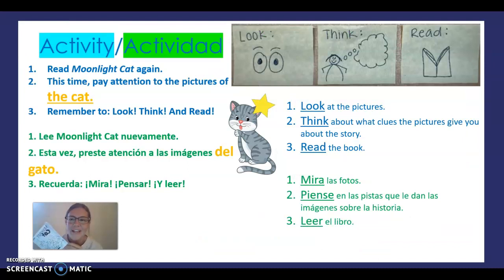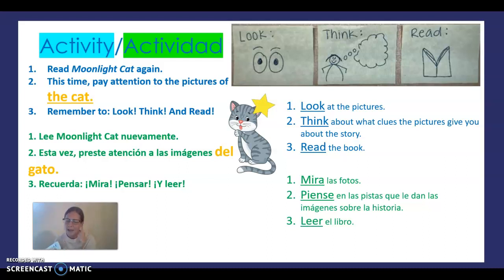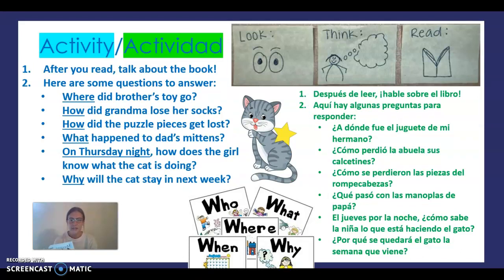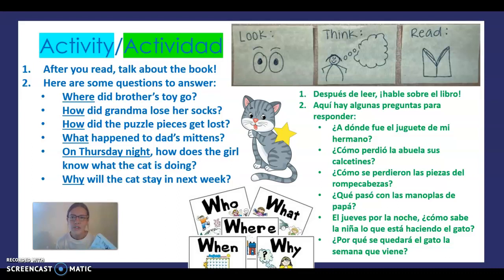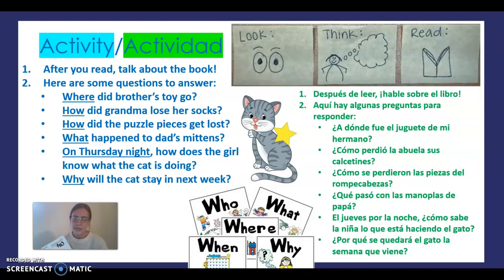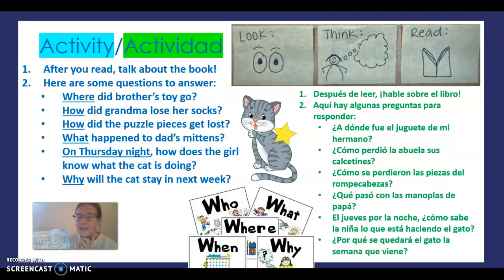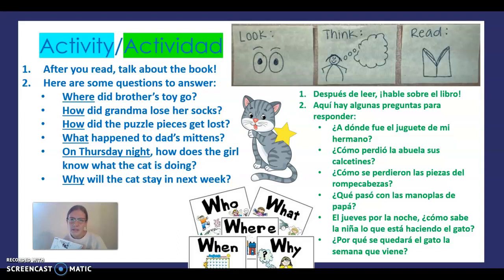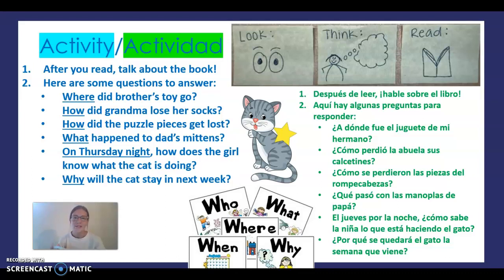WK 3 Tuesday Reading